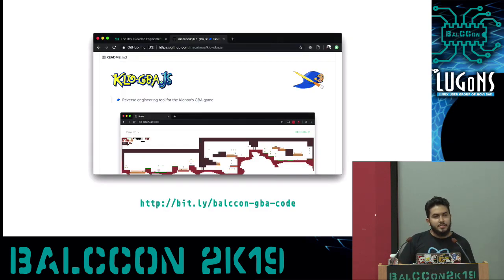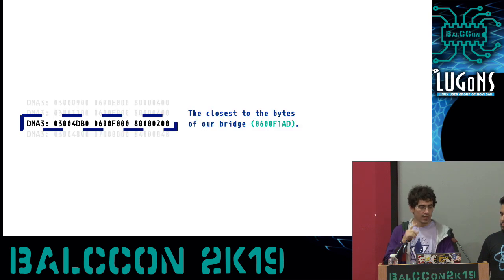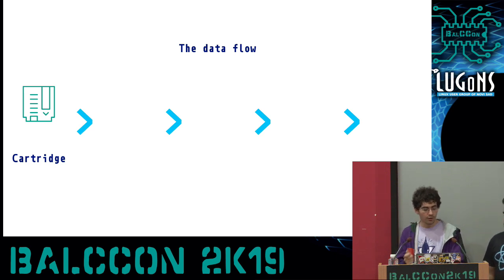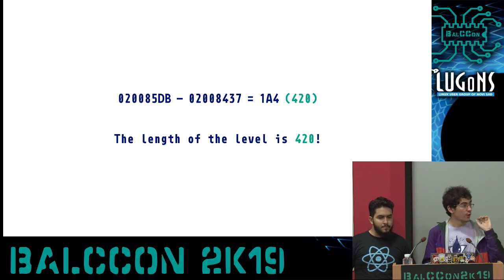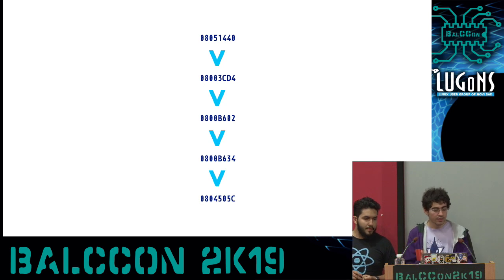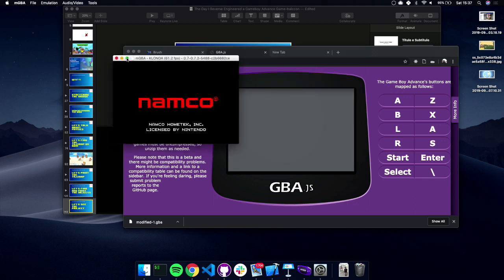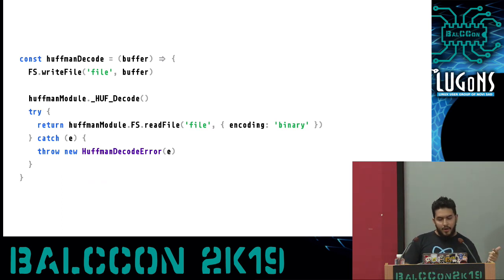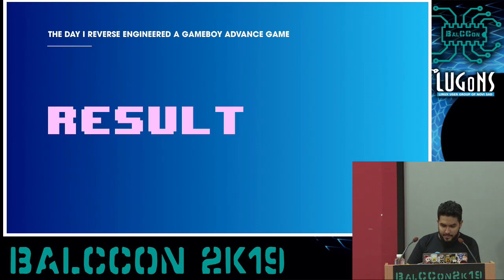BalCCon2k19 - Macabeus & Matheus Albuquerque - The day i reverse engineered a gameboy advanced game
BalCCon2k19 -  Uncharted Waters - Macabeus & Matheus Albuquerque - The day i reverse engineered a gameboy advanced game